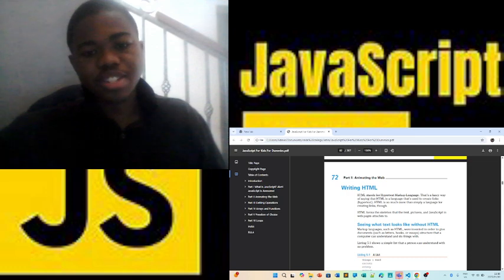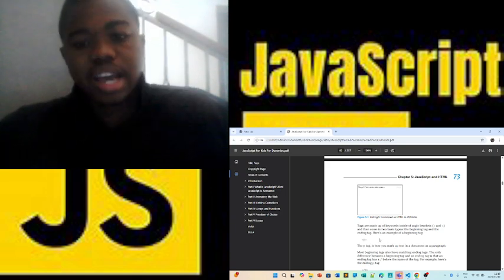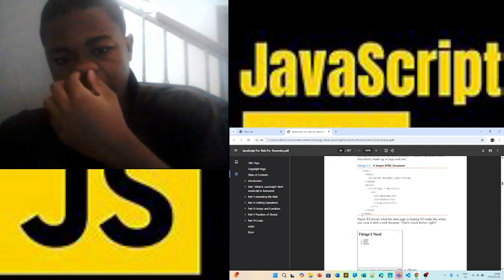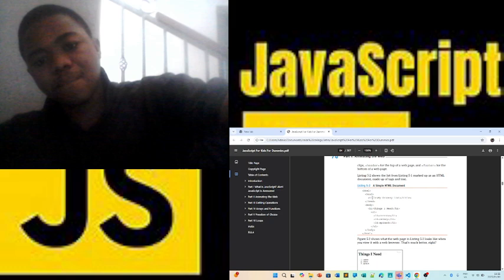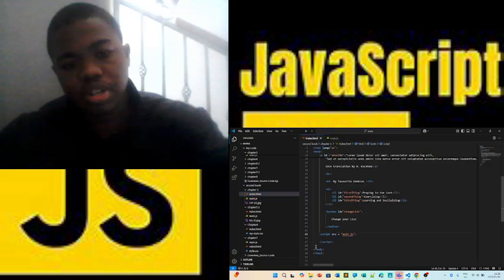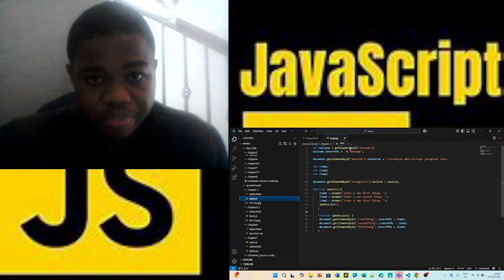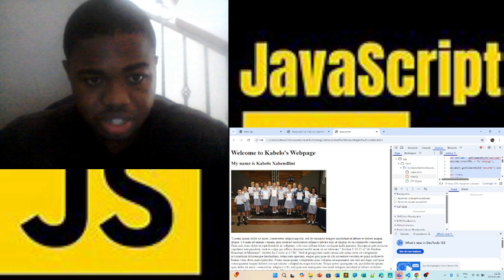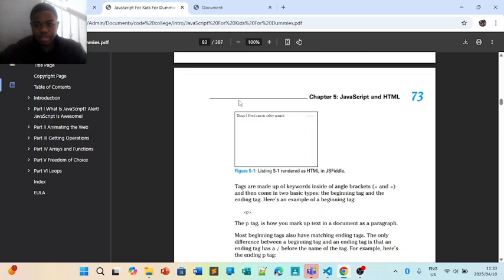Javascript For Kids (For Dummies):Part II (Chapter Five)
JavaScript and the web go together like cheese and
pizza: You could have one without the other, but why?
JavaScript gives web pages the ability to change dynamically in
response to user input. To get the most out of the integration
between JavaScript and the web, you need to know a little bit
about how web pages are built.
In this chapter, we explore the language of the web, HTML, and
we show you how to use JavaScript to work with and change
the HTML inside of web pages.
Writing HTML
HTML stands for Hypertext Markup Language. That’s a fancy way
of saying that HTML is a language that’s used to create links
(hypertext). HTML is so much more than simply a language for
creating links, though.
HTML forms the skeleton that the text, pictures, and JavaScript in
web pages attaches to.
Seeing what text looks like without HTML
Markup languages, such as HTML, were invented in order to give
documents (such as letters, books, or essays) structure that a
computer can understand and do things with.